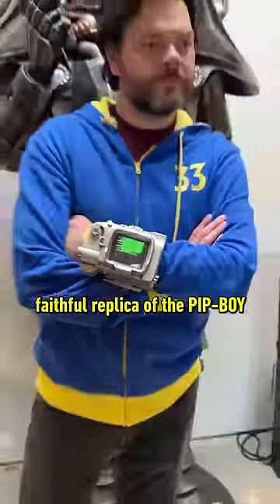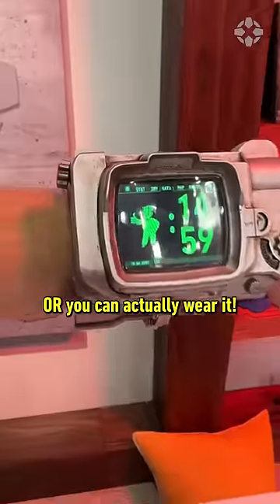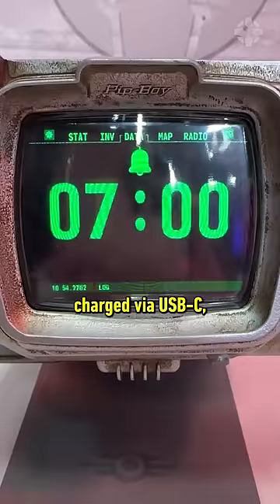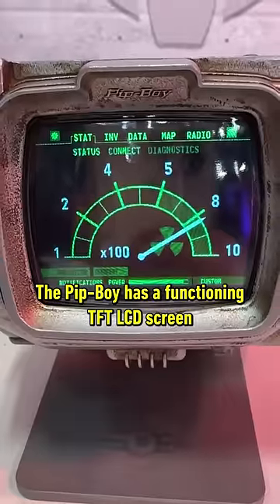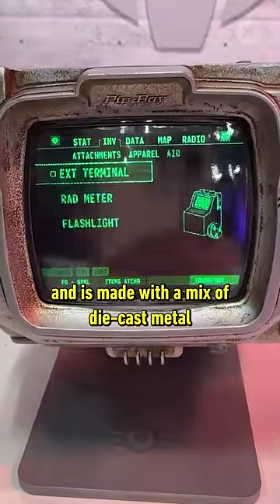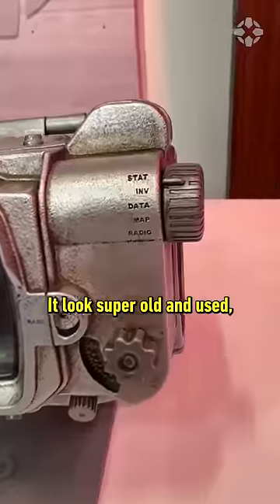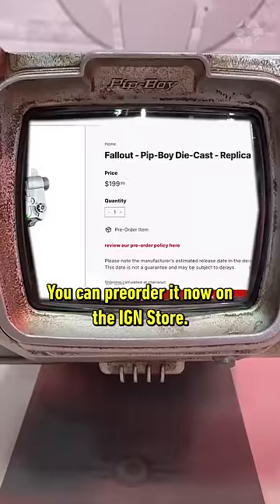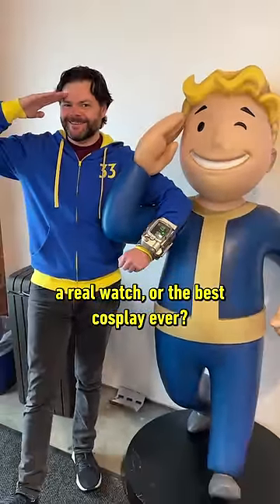Do you have your own 1:1 Pip-Boy yet? Pre-order it from the IGN Store before it’s gone!